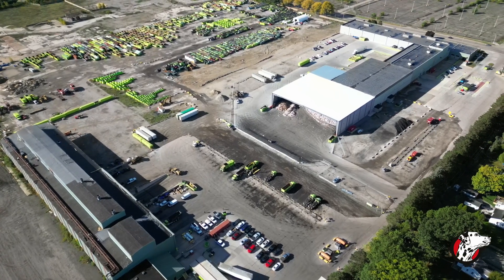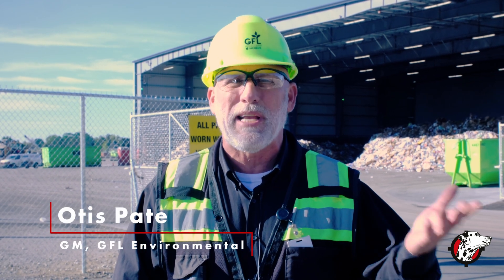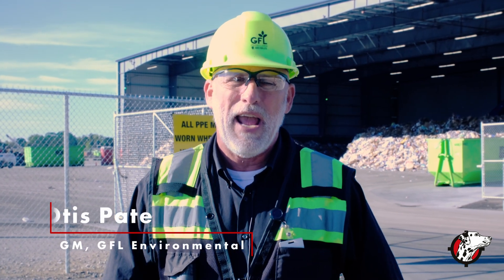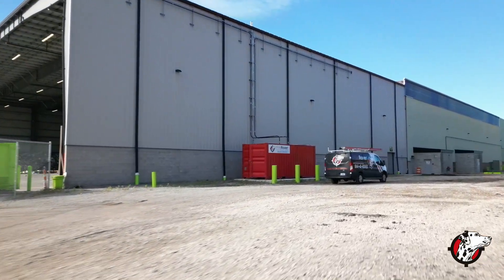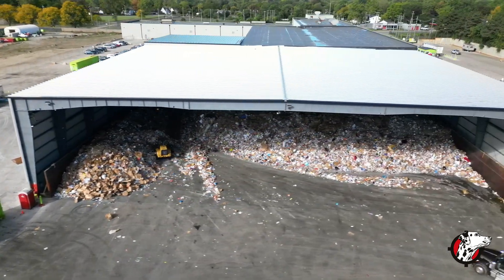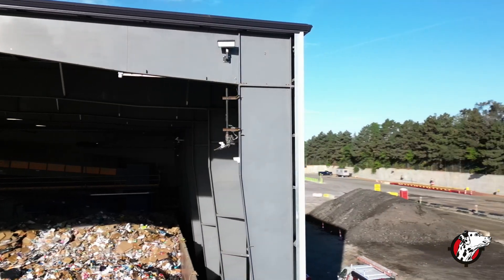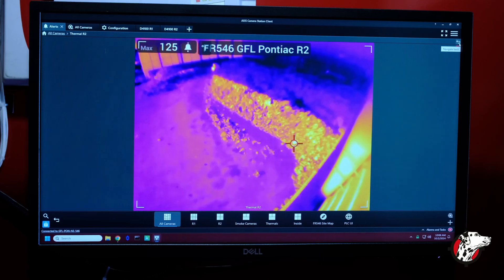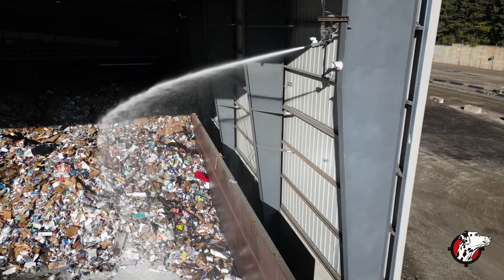Check out GFL's transformation of the former Fiero plant in Pontiac, Michigan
If you remember the hashtag#PontiacFiero you know what an amazing brand that it was in its day. It's is pretty cool to see GFL Environmental Inc.'s revitalization of the former plant into a MRF (Materials Recycling Facility). The facility is now diverting hundreds of thousands of tons a year of recyclables from the curbside to a new life outside of a landfill.

But life in a MRF is not smooth sailing. "People seem to think that lithium-ion batteries are hashtag#recyclable, they are, just not for a MRF," says Otis Pate, General Manager, GFL Pontiac. We need to take these batteries to specialized drop off locations that include most Home Depots, Lowe's and Staples.